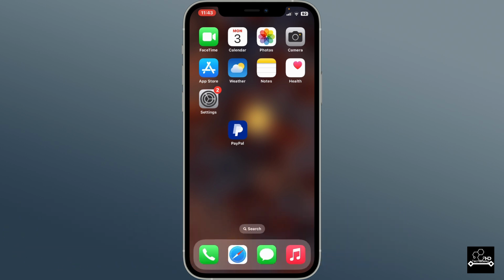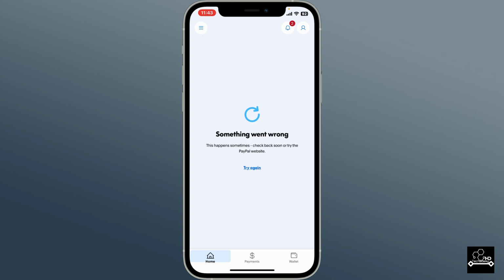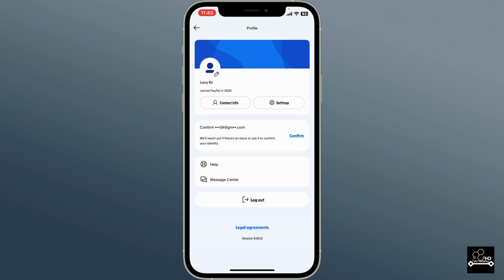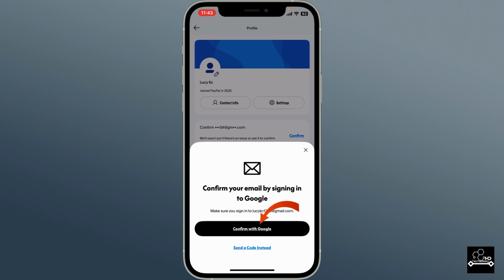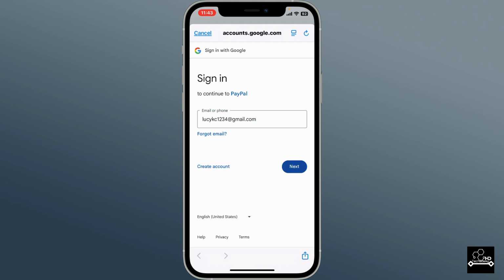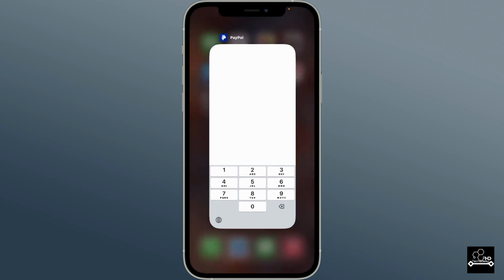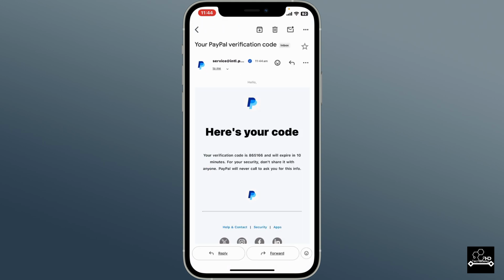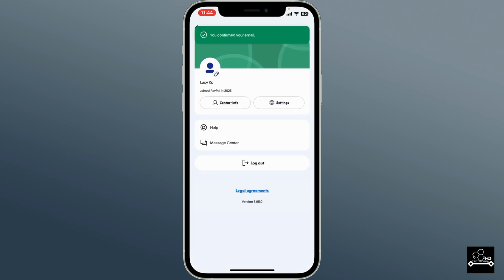How to Verify Your Email on PayPal App (Step-by-Step Guide)?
Are you having trouble verifying your email on the PayPal app? In this step-by-step tutorial, we’ll guide you through the simplest and fastest way to confirm your email and get your PayPal account fully set up.